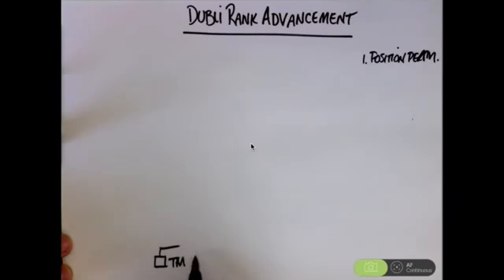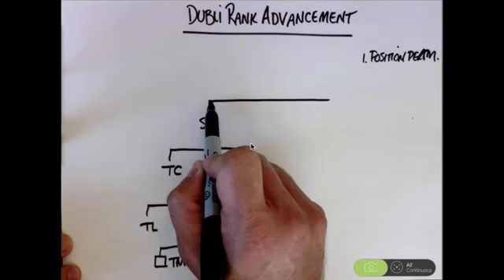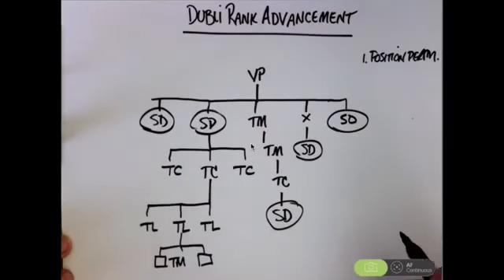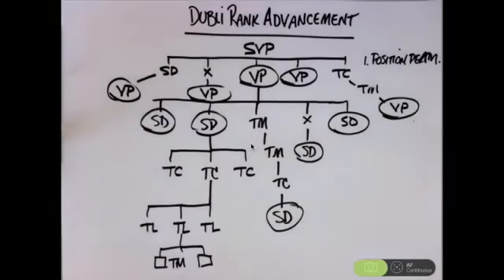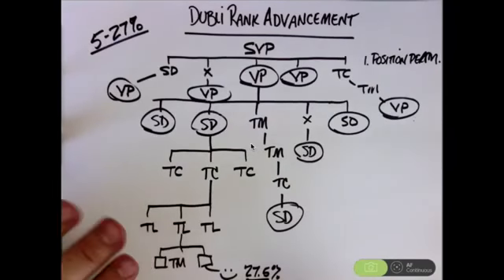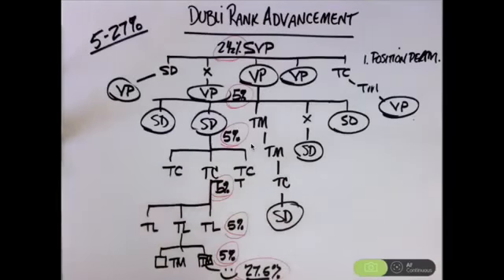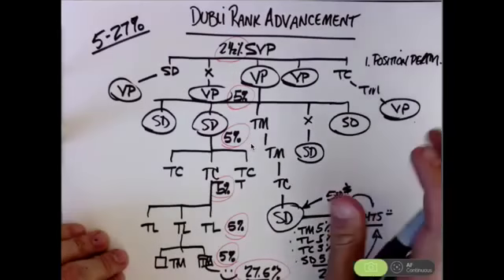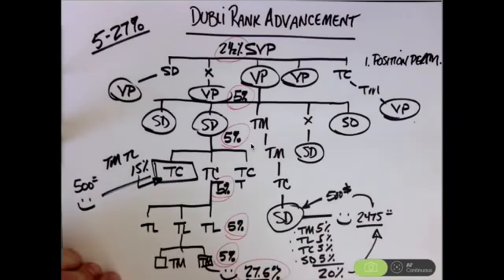Plano de compensação da Dublli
"A DUBLI é uma empresa que existe á 11 anos e que possivelmente muitos de vocês já ouviu falar.

Aqui existe a possibilidade de comprar aos melhores preços e obter ao que chamamos de cash back.

A DUBLI só tem vantagens:
-Pode ser apenas um shopper (cliente), É GRATUITA E DÁ "CASHBACK" NAS VOSSAS COMPRAS "ON LINE"!!!
OU um MEMBRO e ganhar dinheiro com isso!.

Tanto das compras que faz; que OUTROS clientes façam e das pessoas que entram para a sua equipa!.

Aqui poderão acompanhar as novidades, os descontos, os clientes, os membros, eventos,etc."

Qualquer dúvida que tenha esclareça adicione-nos no Skype: dadennypt ou faça já o seu registo